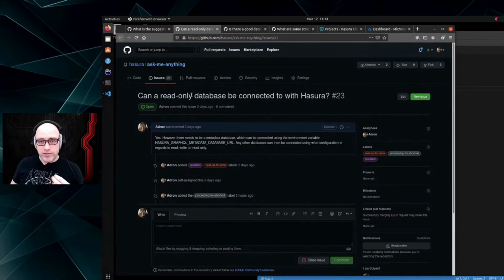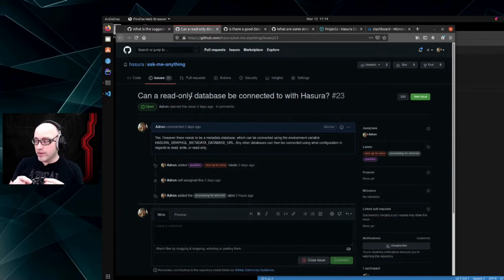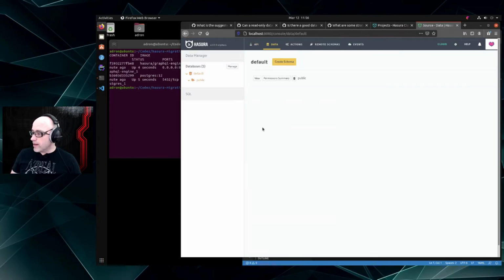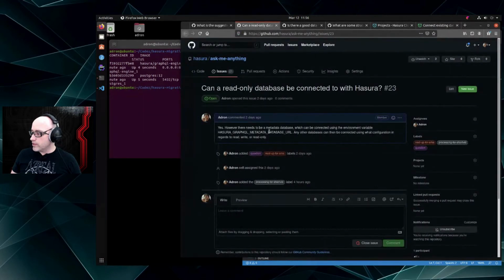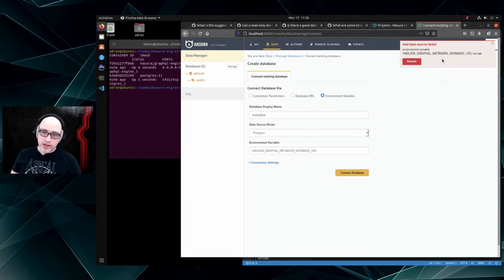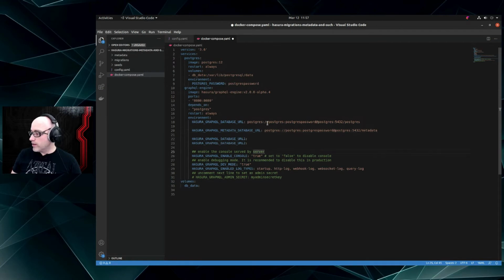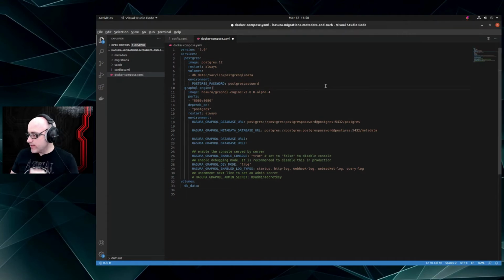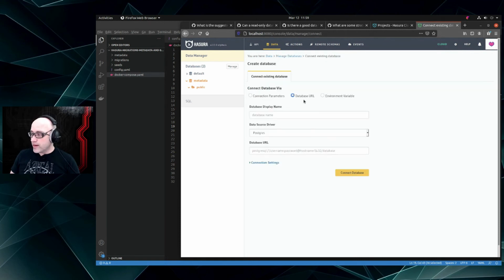A Hasura Bit - Can a read-only database be connected to with Hasura?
Can a read-only database be connected to with Hasura? In this short, Adron talks about ways and some of he specifics of connecting multiple databases to Hasura.